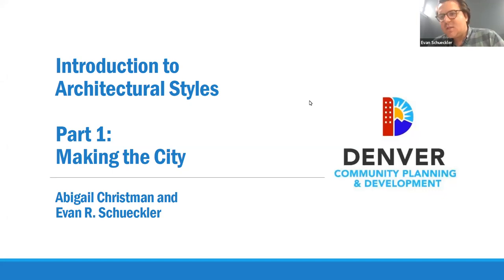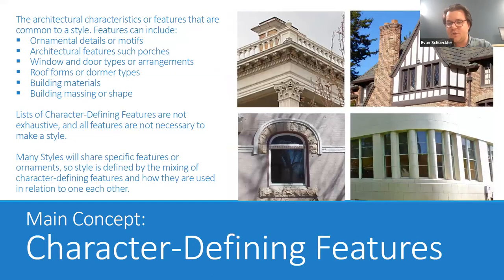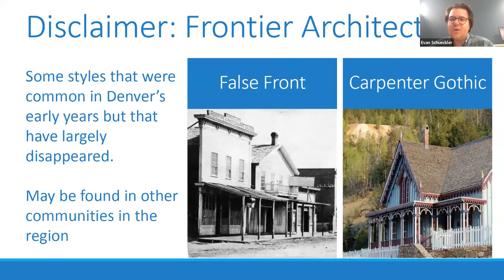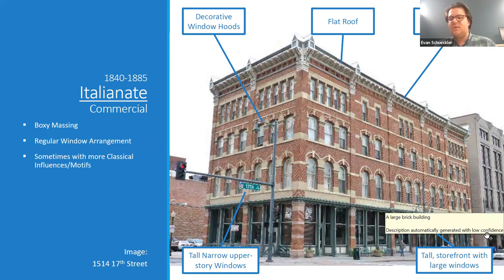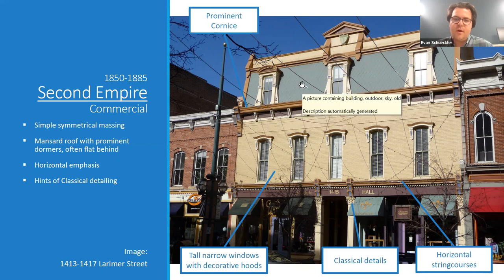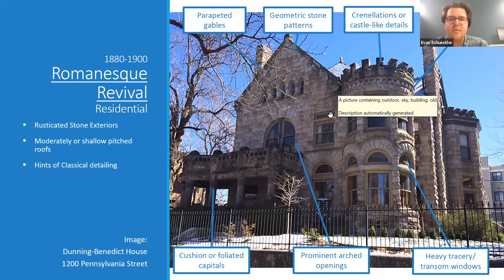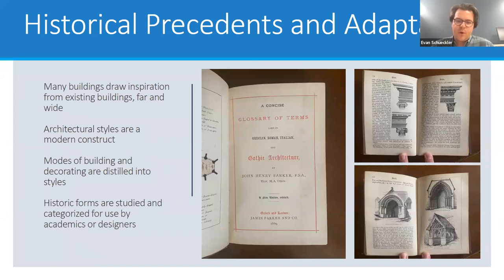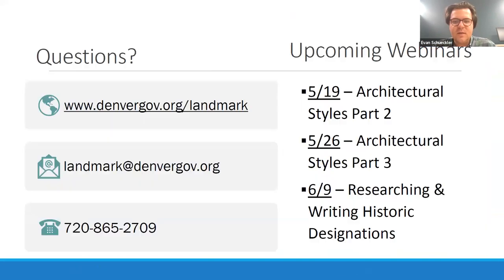Denver Architectural Styles Part 1: Making the City